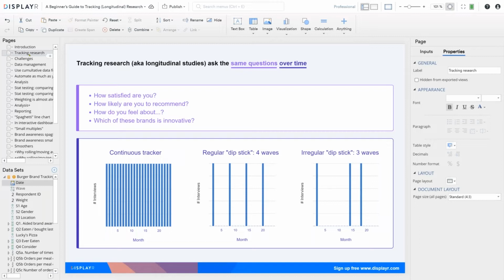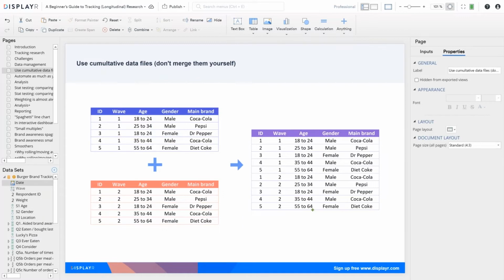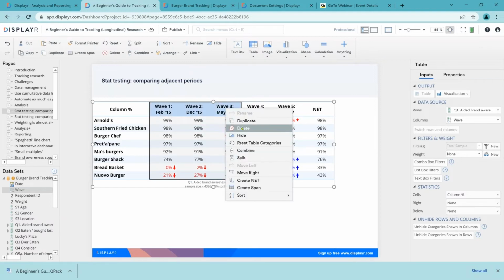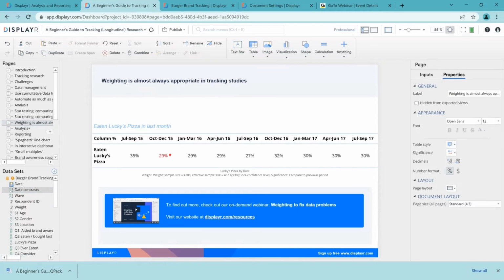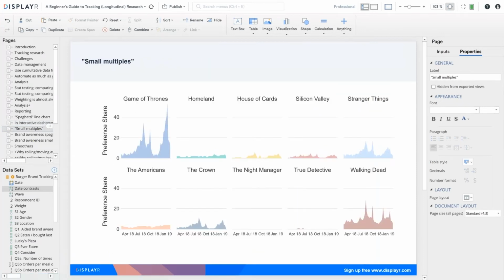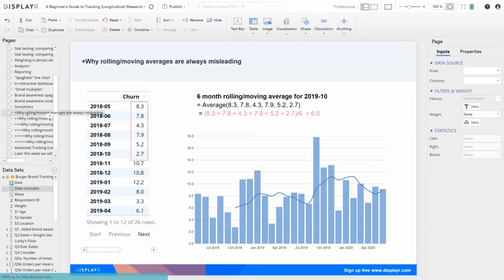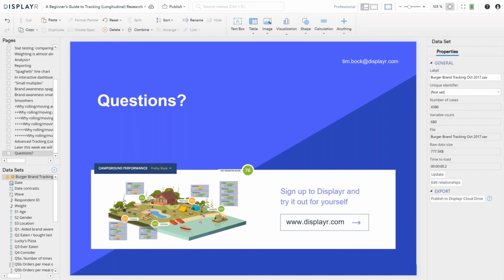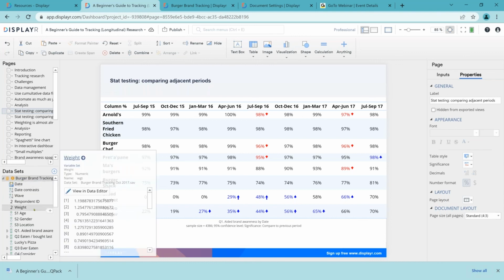A Beginner's Guide to Tracking Longitudinal Research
Learn all the basics to doing your own tracking research and reporting (fast and error-free).

This webinar will cover:
- Getting your data files in the best format for tracking
- Merging data files
- Weighting
- Statistical test over time
- Data visualization for trackers
- Moving averages and better smoothers
- Analysis and reporting in ways that are easy to update

If you're new to tracking analysis and reporting or want to brush up on your basic skills, watch this webinar and master the basics!